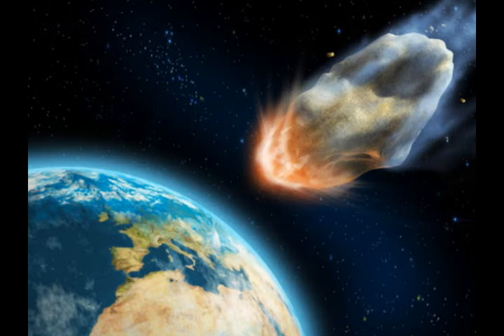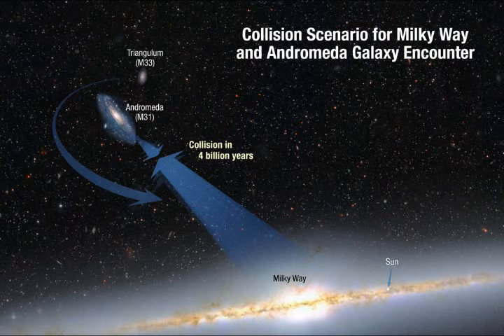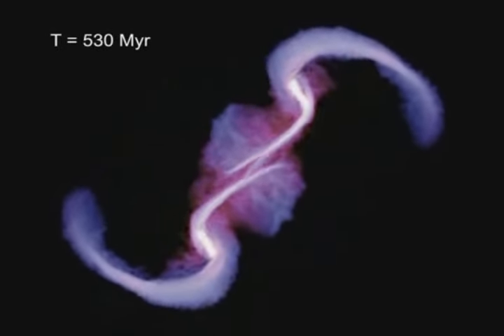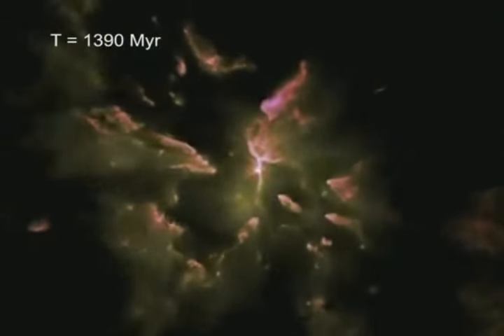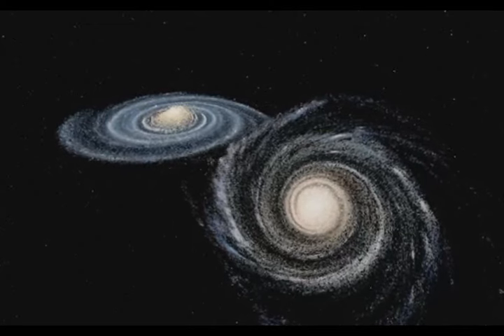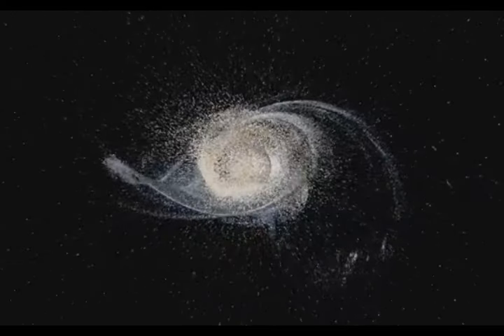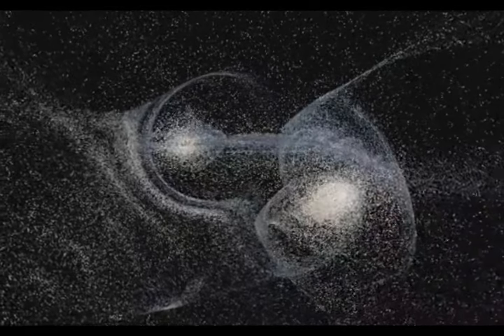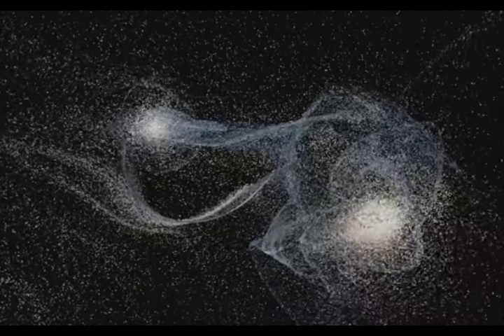The end of everything 1 billion years in the future: When Galaxies collide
Andromeda’ is the name of the incoming star system. And believe us, it’s not the sort of thing you easily shoot away with some rocket missiles. Think of a vast armada of some 300 billion massive stars and hundreds of billions of planets, hurtling towards us at the breathtaking speed of 300 kilometers per second. The Andromeda Galaxy is big enough to literally gulp down our entire Milky Way. It is HUGE, measuring some 150,000 light years across.
For the last billions of years, we’ve been sitting in a rather dull suburb of the Milky Way, with only an occasional incoming meteorite to break the boring routine of everyday life. But the Andromeda Galaxy should change all of this completely. Like a circular saw, it will cut into the Milky Way. It will literally rip it apart.